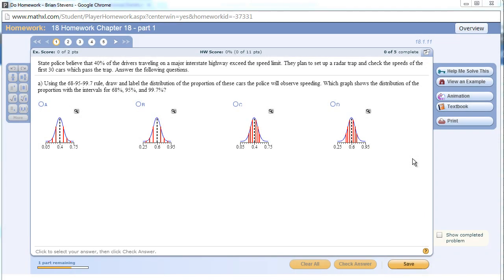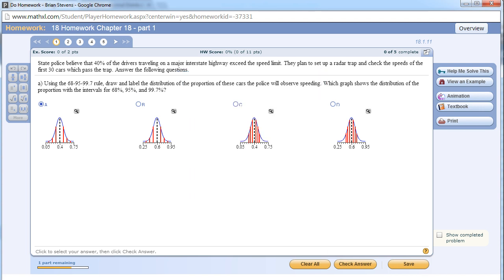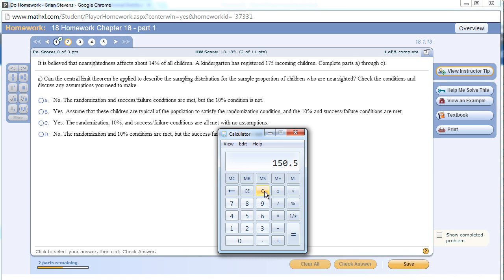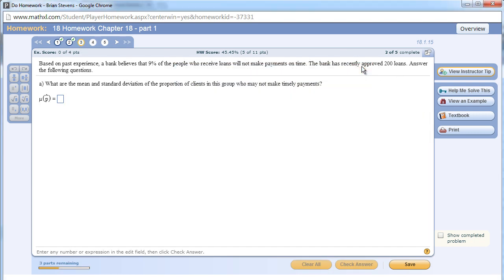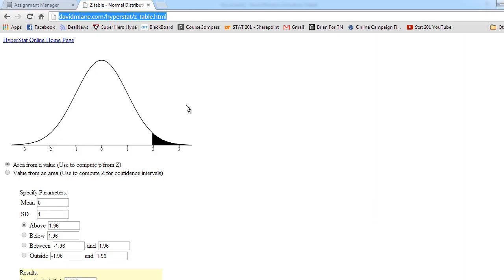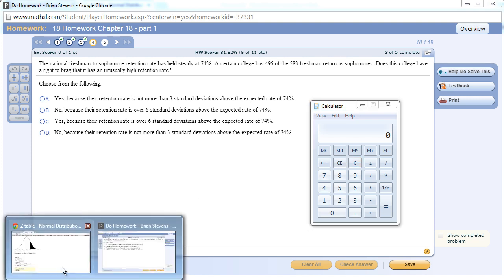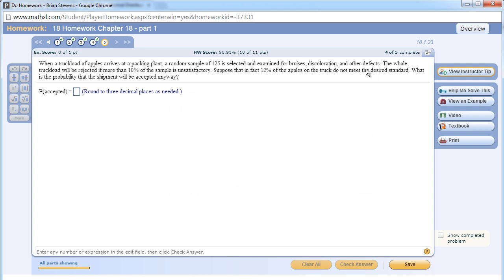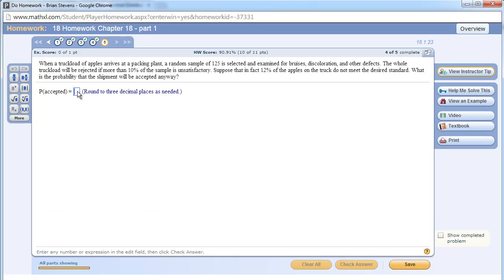Chapter 15 Part 1 - Sampling Distributions For Proportions